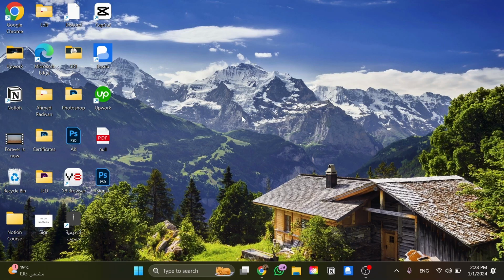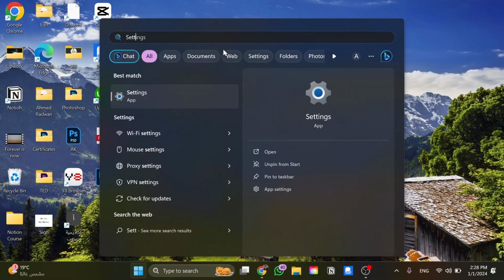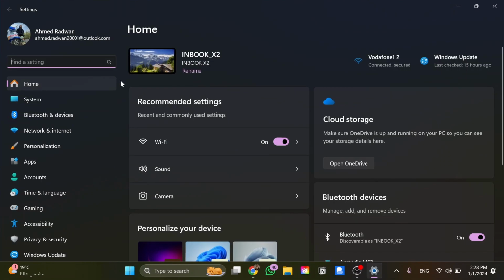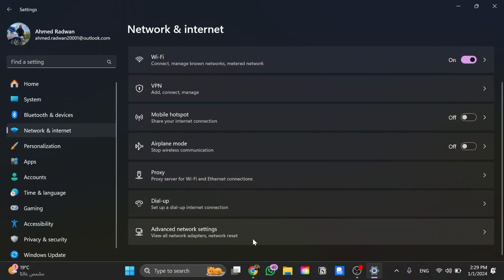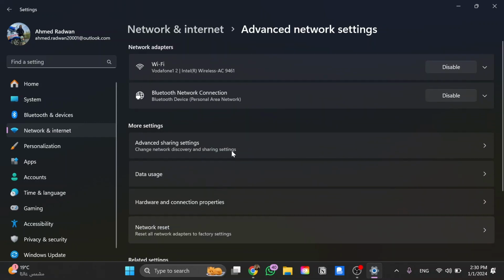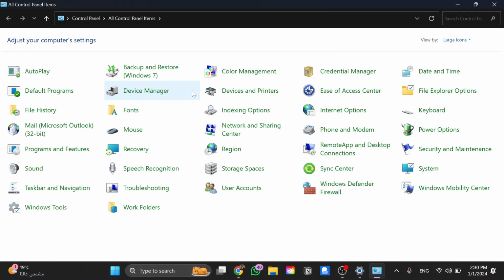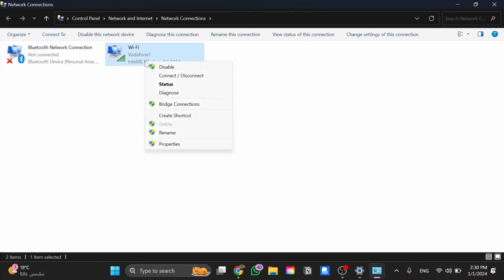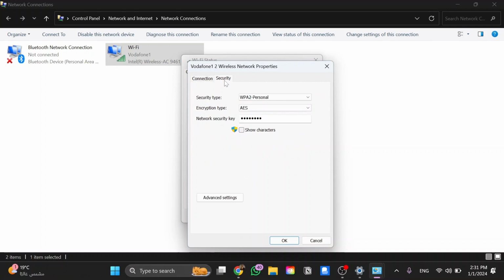How To See Wifi Password In Laptop (2024) Quick Method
Learn how to quickly and easily view your wifi password on your laptop with this simple step-by-step tutorial. Get the best tips and tricks to make sure you can access your wifi password without any hassle.

🕒 Timestamps:
00:00 Introduction
00:30 Network
00:38 Advanced Network Settings
00:40 Adapter Settings
01:00 Wifi Status
01:18 Outro